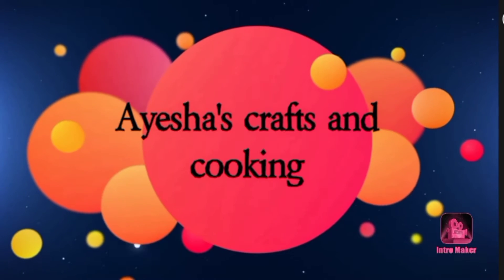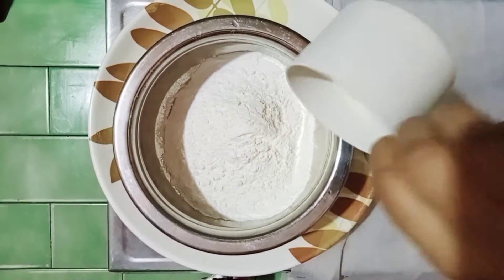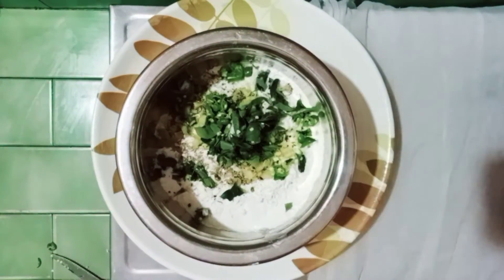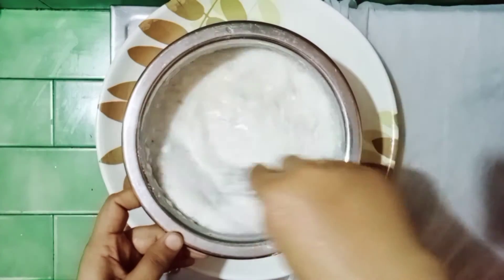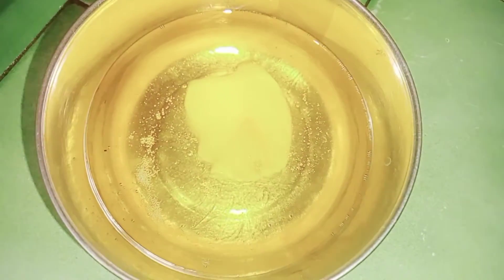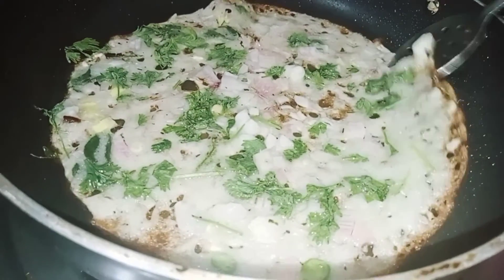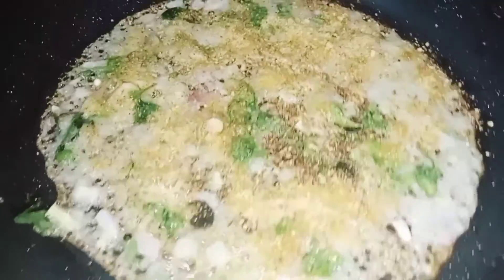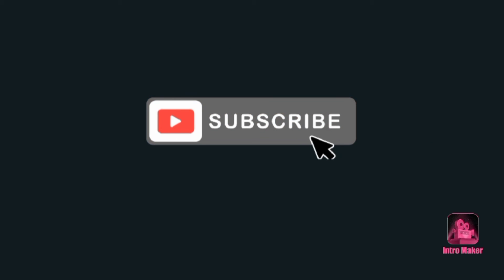Hotel style Rava dosai recipe in tamil // rava dosai recipe in tamil....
Hotel style rava dosa recipe in Tamil //  rava dosa recipe in Tamil...